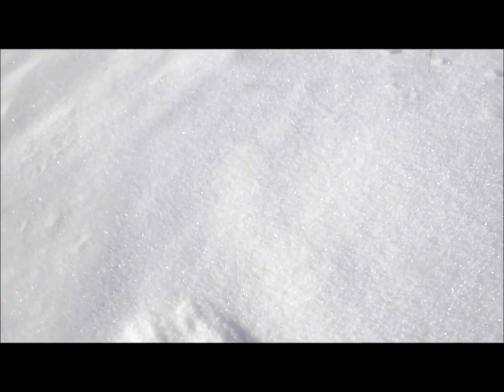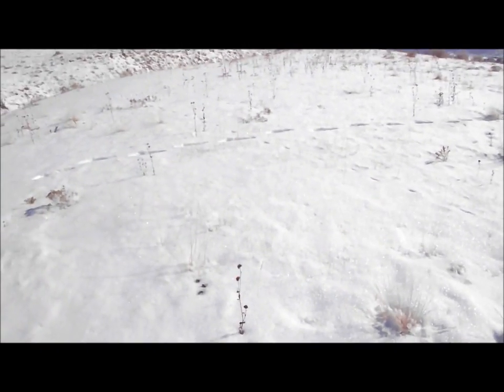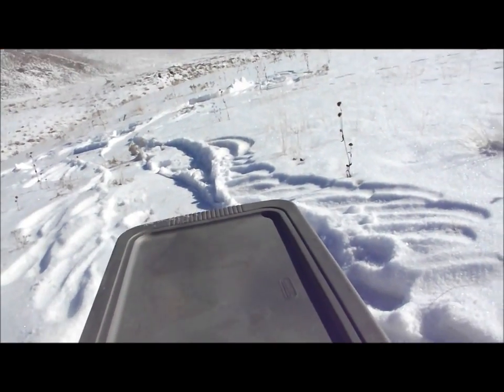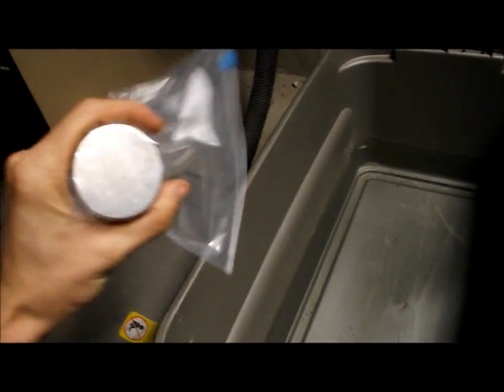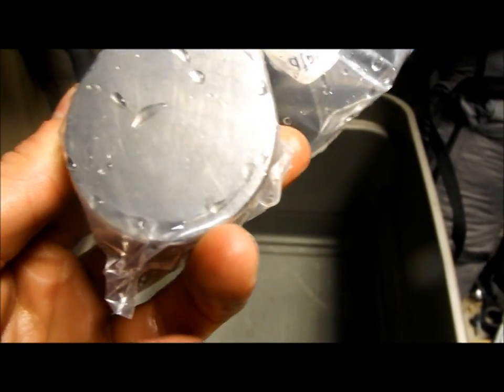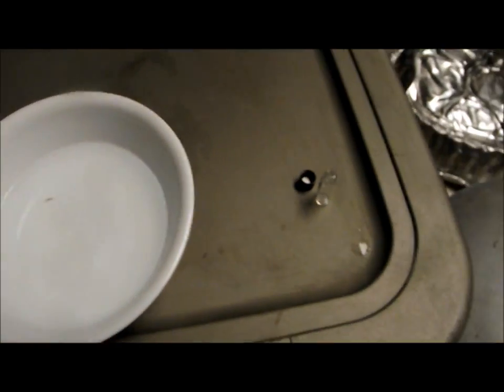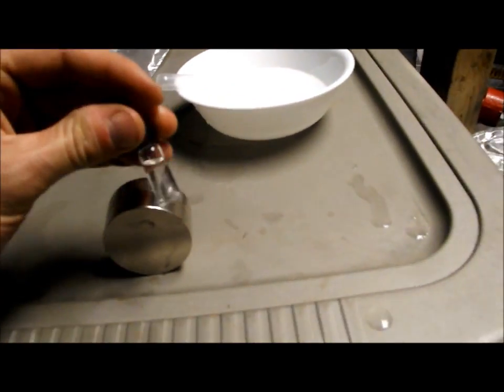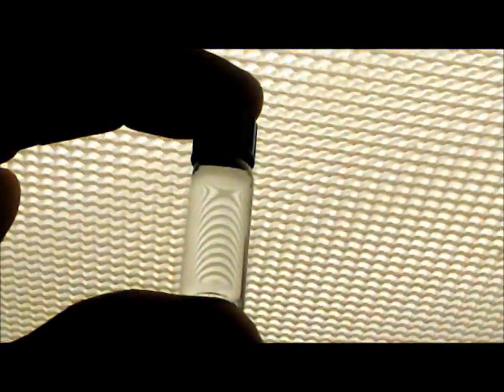Meteor Dust Part 1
I collect Magnetic dust that collected on the surface of the snow during the geminids meteor shower.